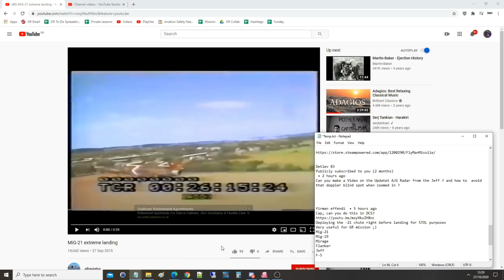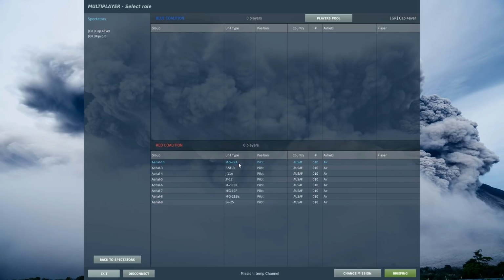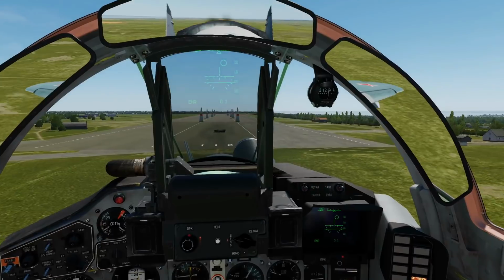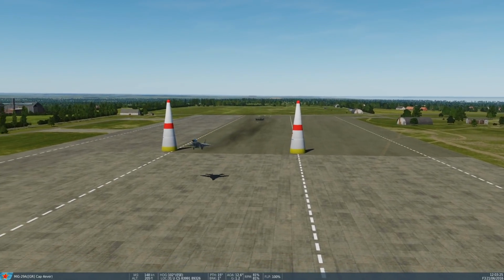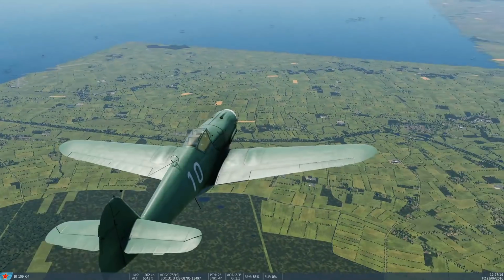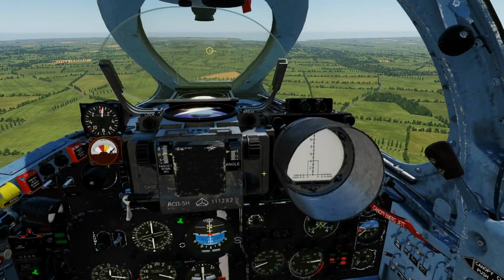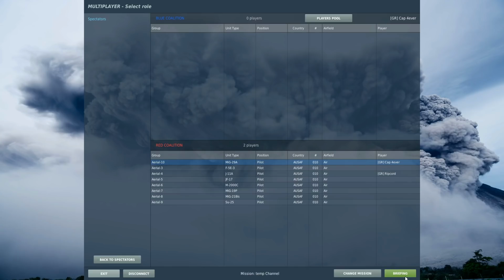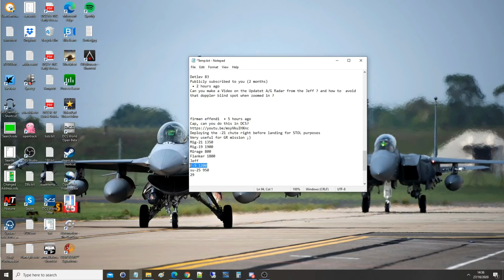Questioned: Which Aircraft Can Perform Shortest STOL Drag Chute Landing? | DCS WORLD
USEFUL LINKS